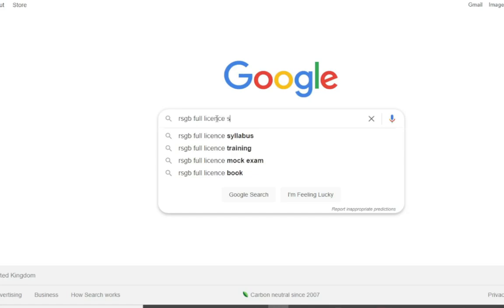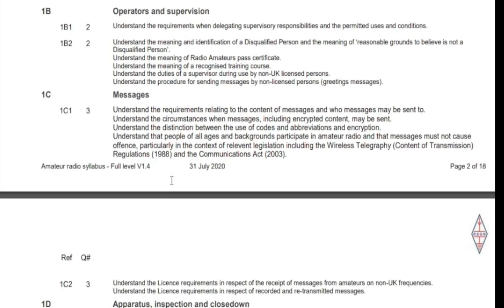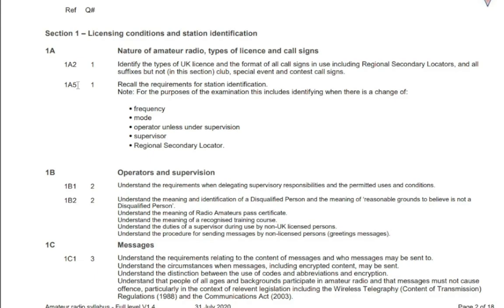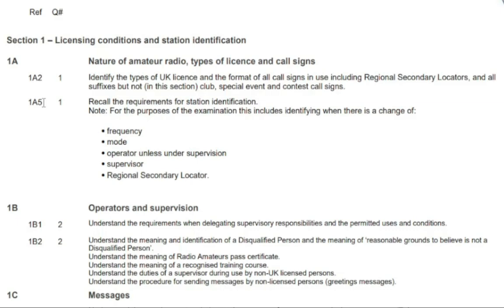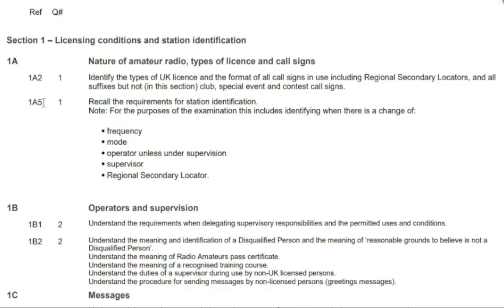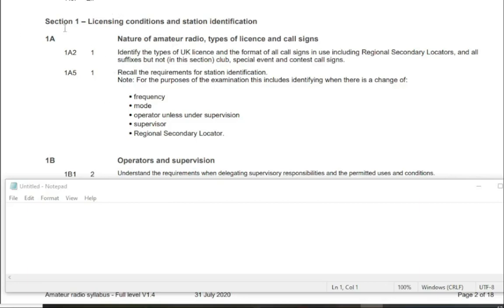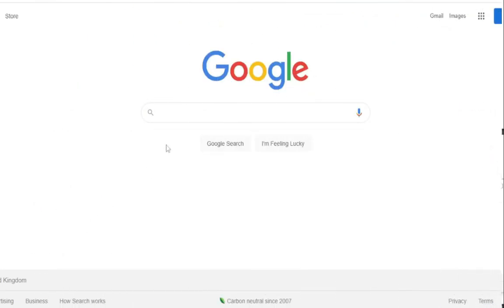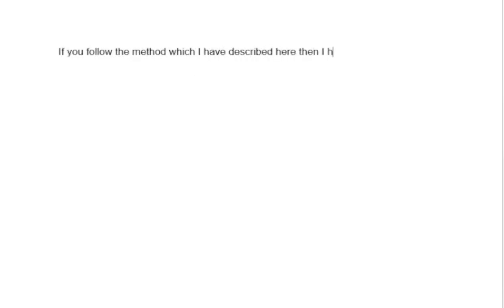How To - Pass your RSGB Full Licence Exam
In this video I show my method of study by using the Exam Syllabus as reference for tackling the RSGB Full Licence Exam.